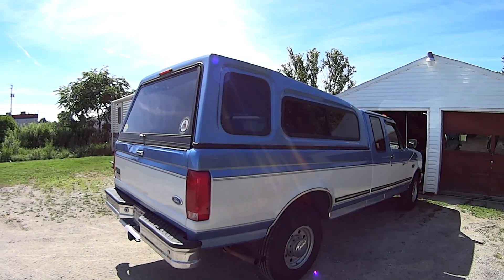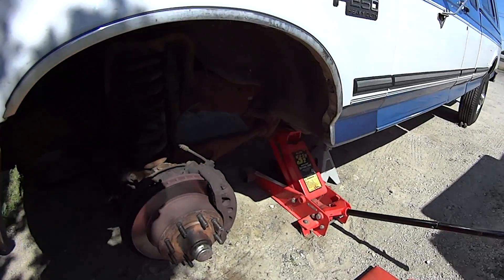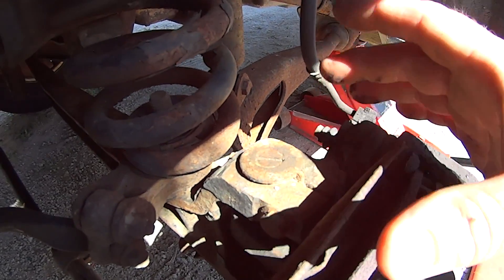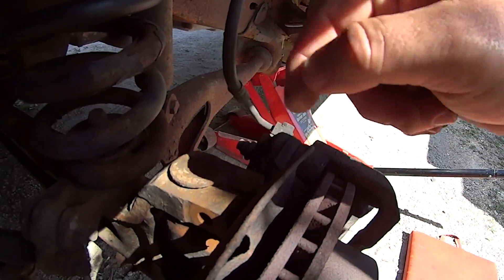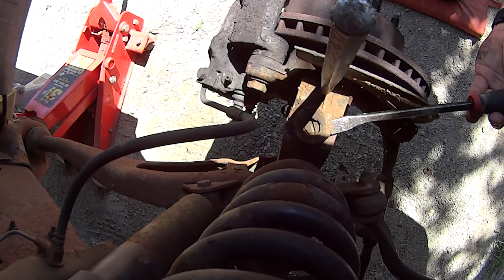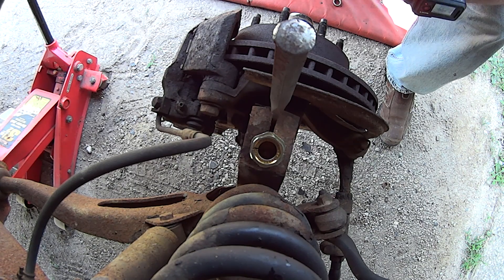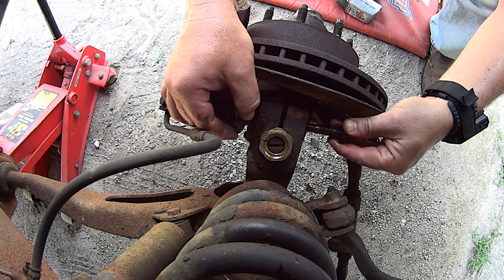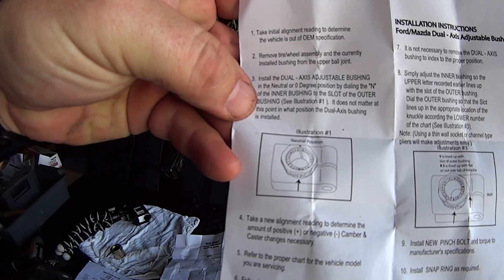F250 Camber Caster Bushing repair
SHOWING HERE HOW YOU CAN SAVE OVER $150 BY DOING THIS EASY JOB YOURSELF.. iF YOU CAN CHANGE BRAKE PADS YOU CAN DO THIS.. Make sure to check your application once you click the link above for the same parts used in this video..